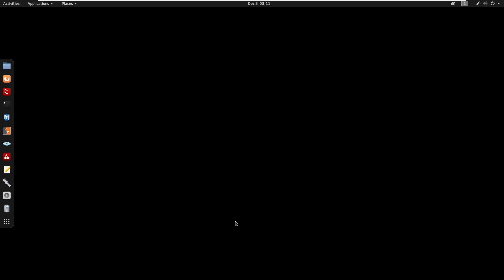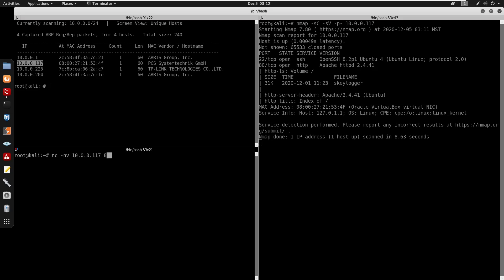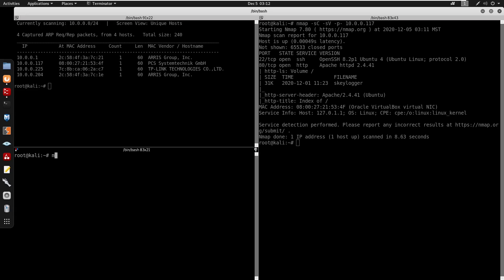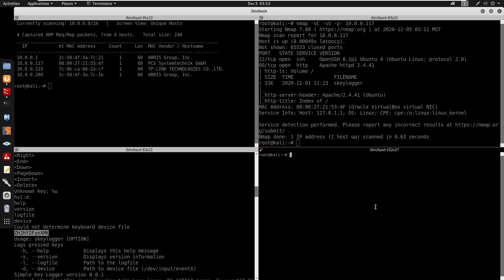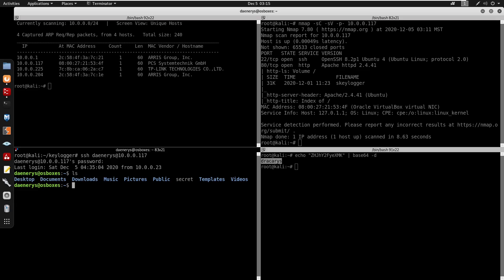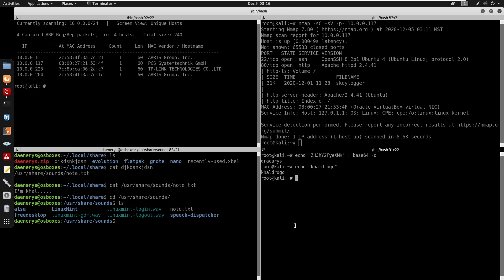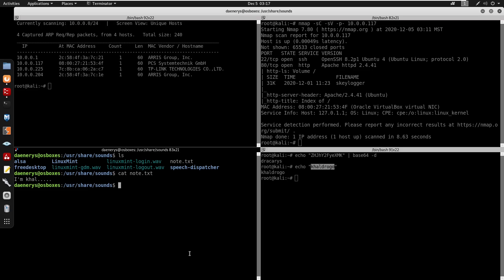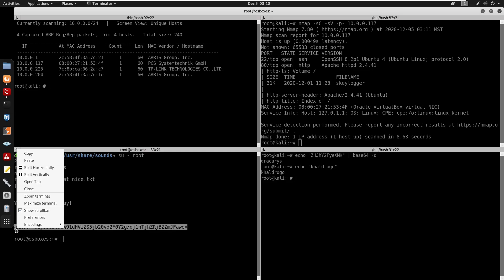VulnHub - Who Wants To Be King: 1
In this video we used strings to get the password from there we cheated to get the user and we look at the booted machine because it showed us, user, from there we did research and it leads us to the password.